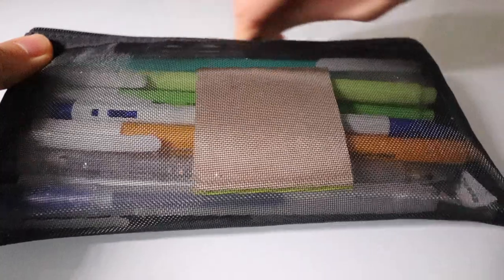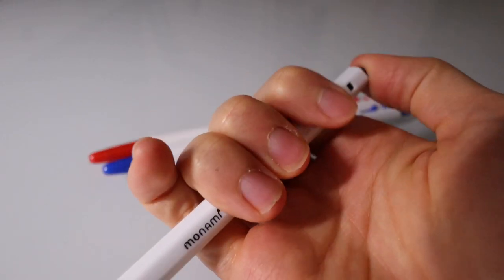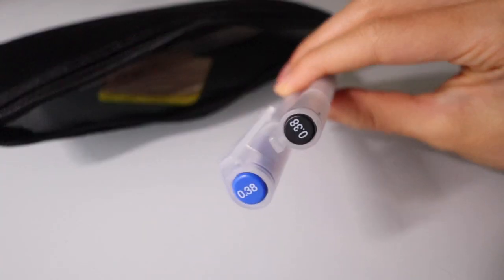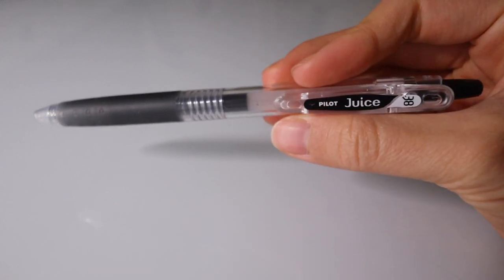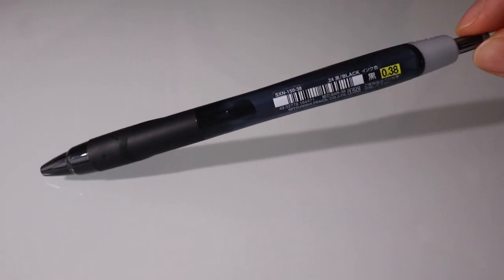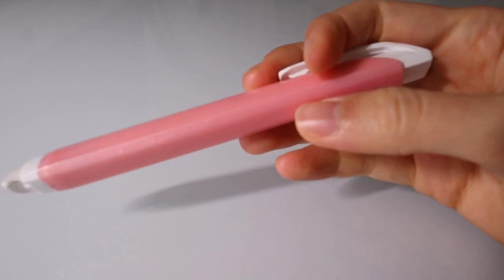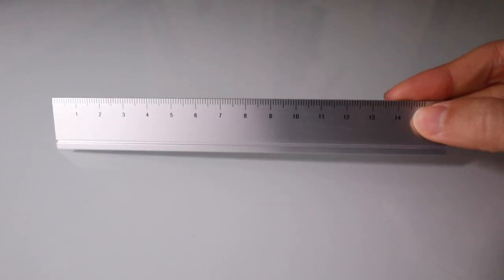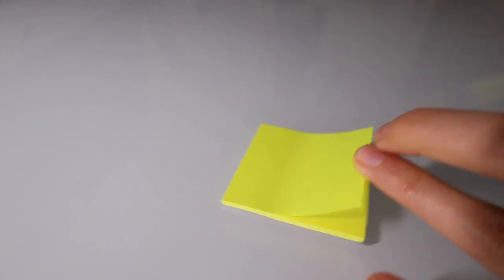what's in my pencil case? | my all-time stationery favorites🤍 (muji, monami, pilot juice pens etc.)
items mentioned:
• muji pencil case
• dong-a hexa slim liner highlighters
• i also use the zebra mildliners!
• monami pens
• muji 0.38 ballpoint pens
• pilot juice pens 0.38mm
• uni-ball jetstream pen
• muji pencil
• xeno pink eraser
• muji ruler
• tombow white-out
• yellow post-it notes

📎 uber: 'KRISTINS5061UE'
📎 lyft: 'KRISTIN175812'

- frumhere - back in my feelings.